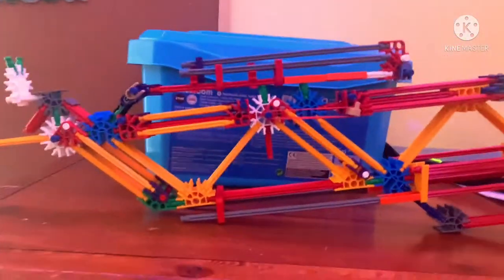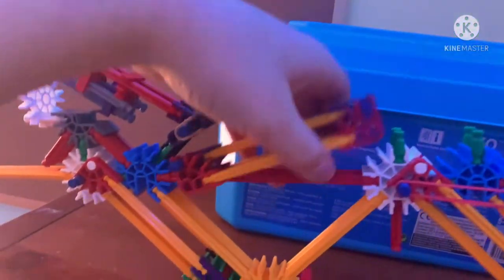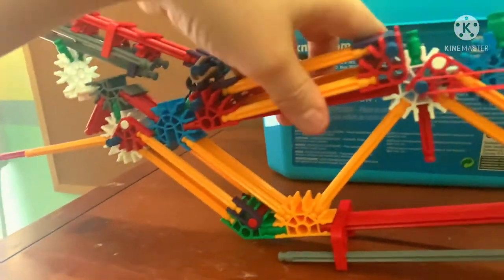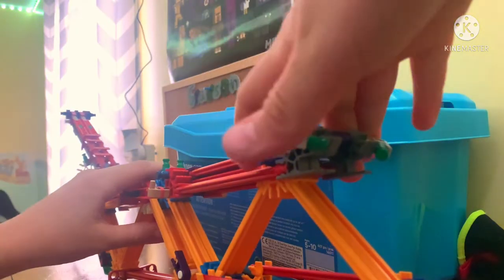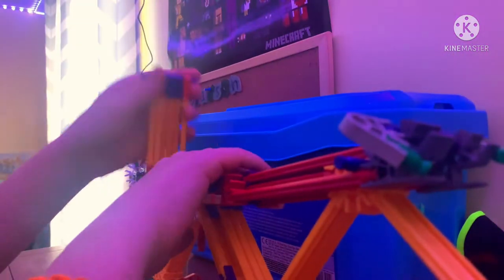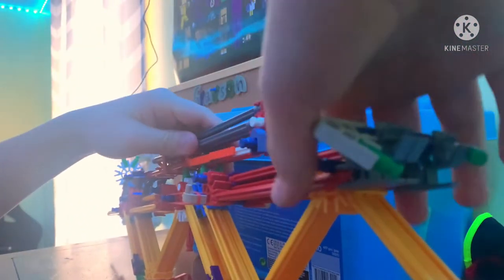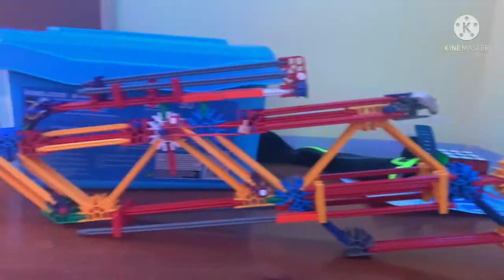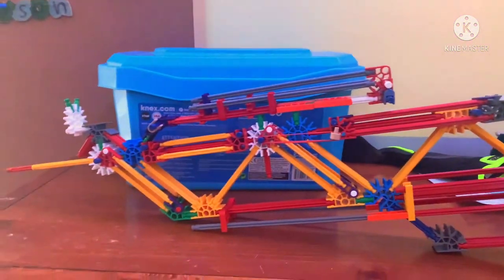New K'nex SMG Gun!!!